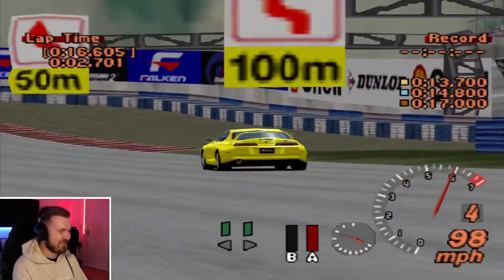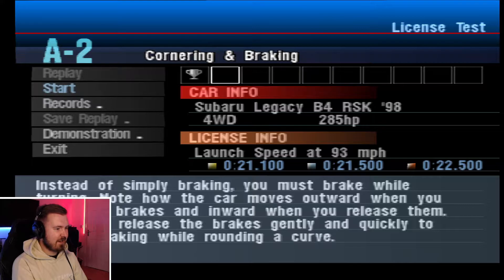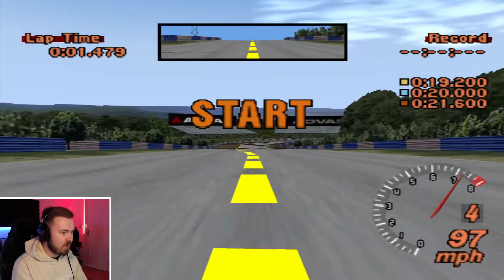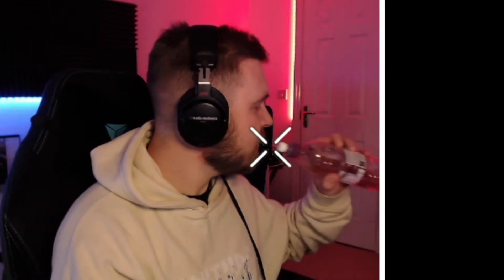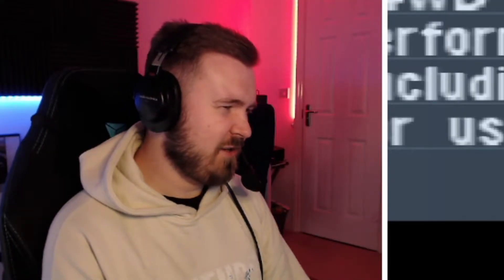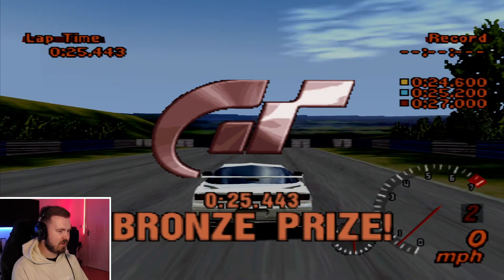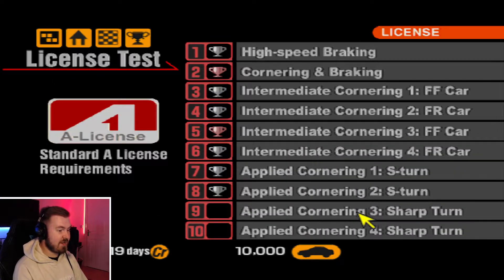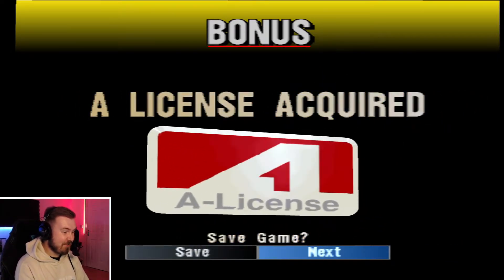Please Gib A License - Gran Turismo 2, Episode 2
Welcome to my playthrough of one of the greatest driving games of all time - Gran Turismo 2.

The recent hype of Gran Turismo 7, combined with my lack of a PS5 and funds to get one, has resulted in me putting serious time into emulating the older generation of GT games, and they're just as charming, fun and challenging as they used to be.

After obtaining a B License, it's time to go one better and secure the A License, so we can compete in a wide range of racing events throughout the Gran Turismo world!

I run Gran Turismo 2 on an emulator called ePSXe, and use Pete's OpenGL2 GPU core 2.0.0. This upscales the game to 1080p without problems.